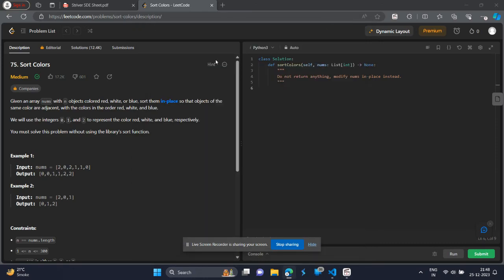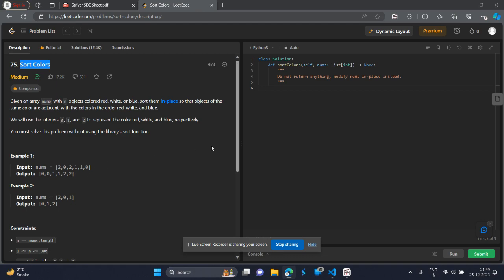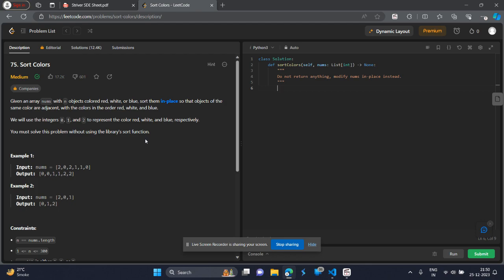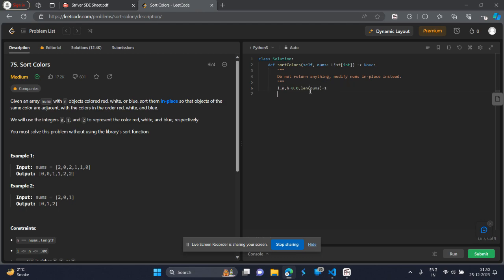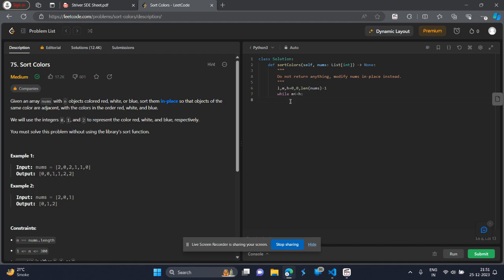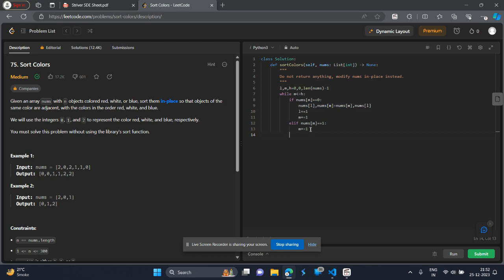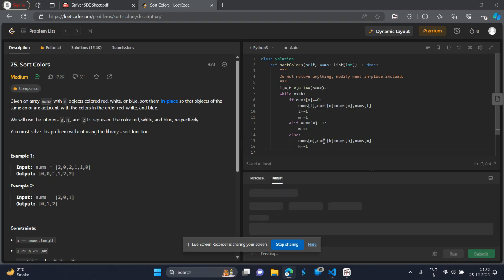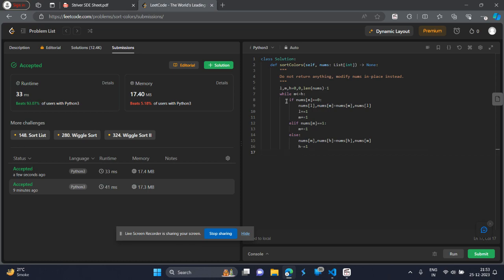Sort an array of 0s, 1s and 2s / Sort Colors / Dutch National Flag using Python LEETCODE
Example 1:

Output: [0,0,1,1,2,2]
Example 2:

Output: [0,1,2]